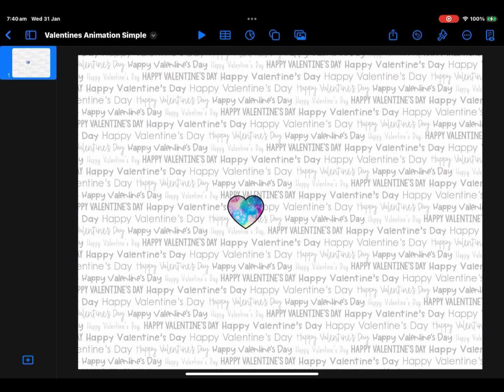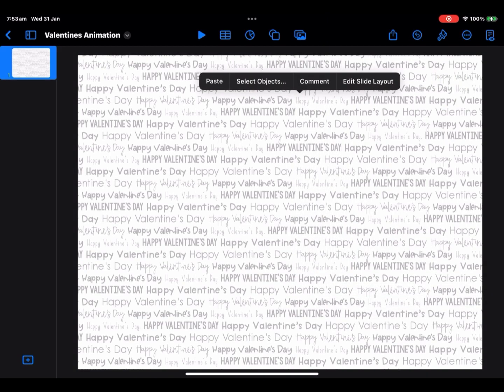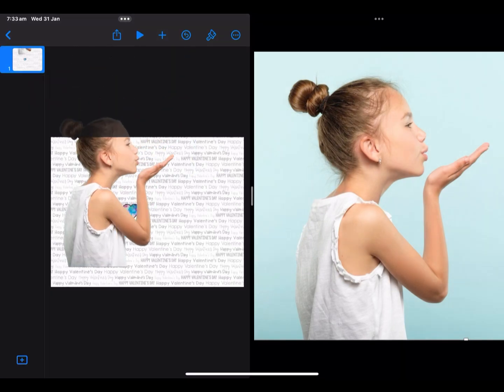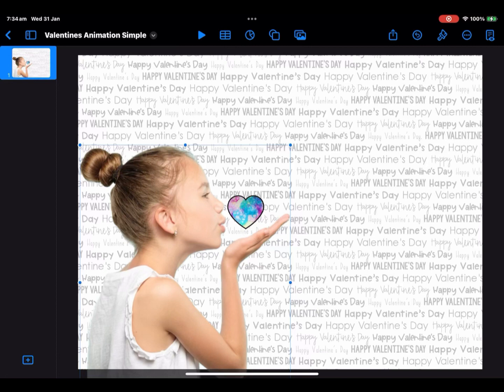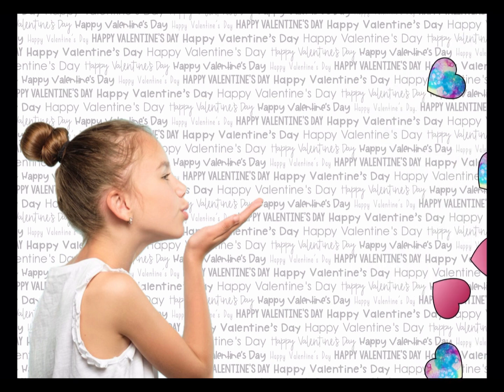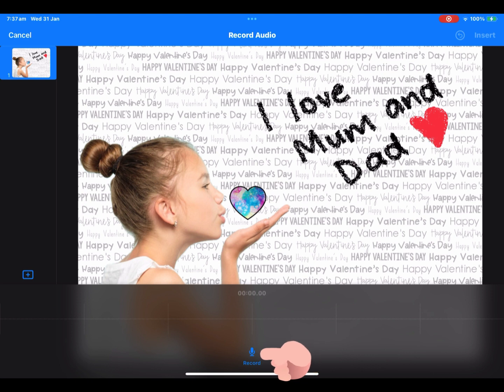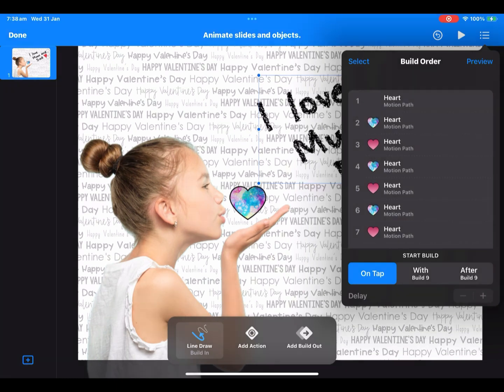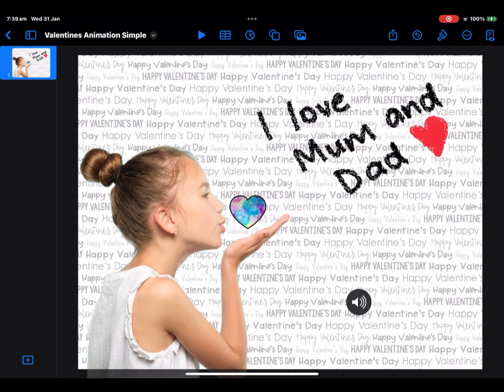Valentine's Day Animation in Keynote (Simplified Version)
This video steps you through how to create a Valentine's Day animation in Keynote, using a partly completed Keynote deck, which you can access